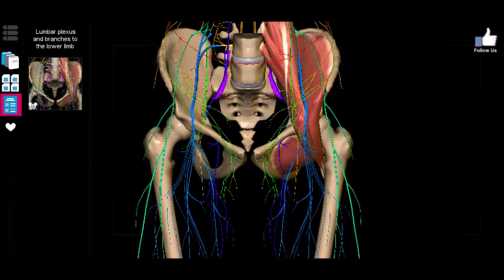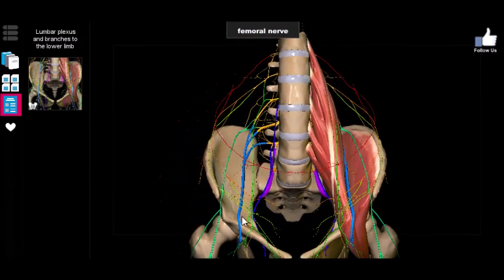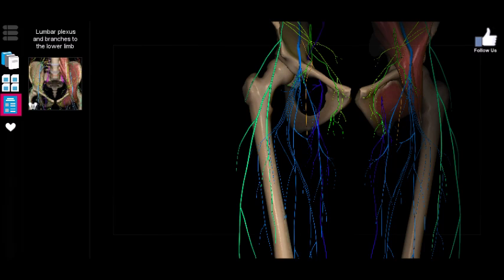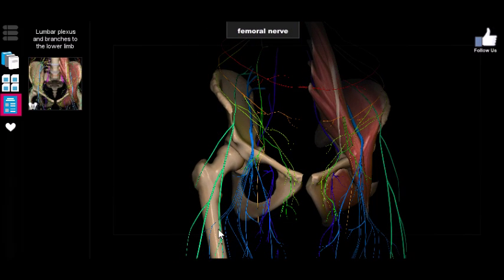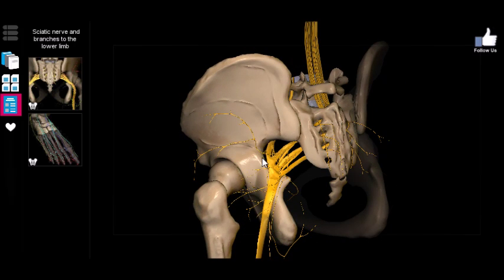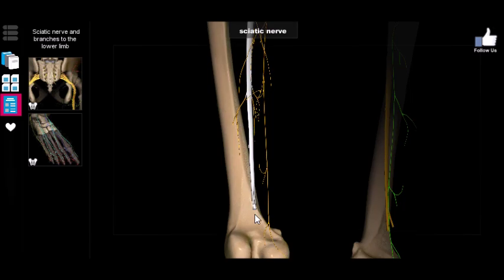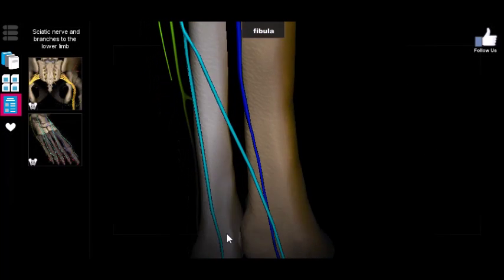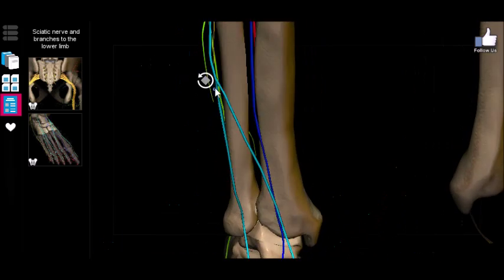3D Anatomy - Nerves - Leg